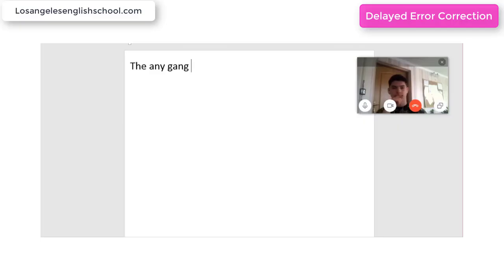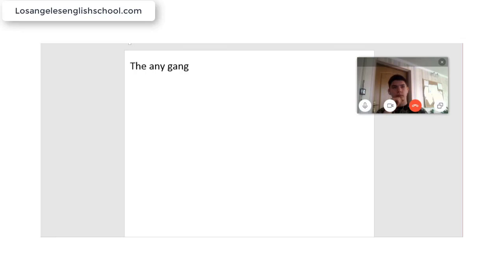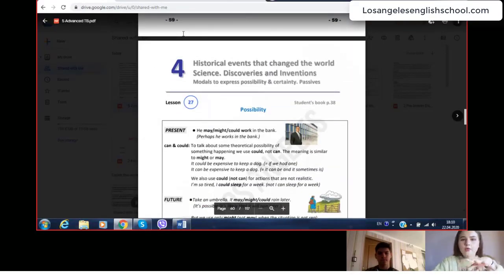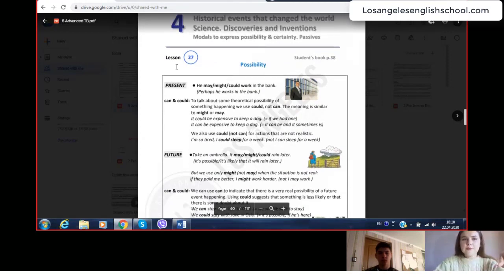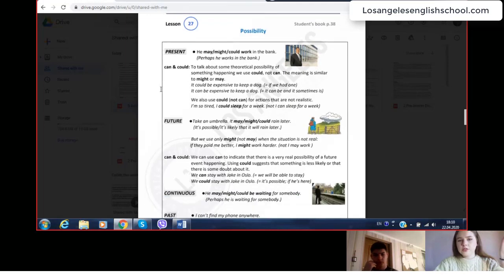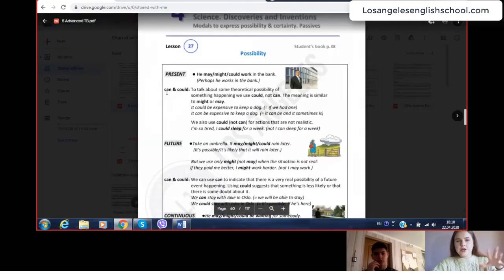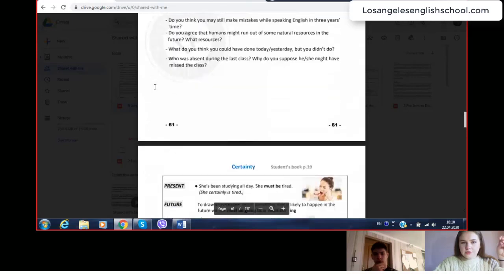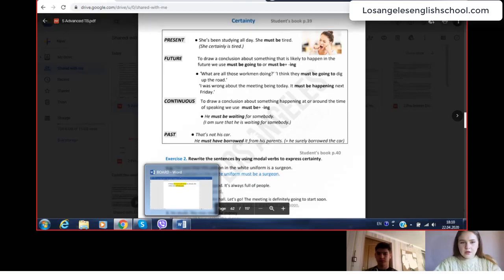Online one-on-one English Lesson on Skype / Intermediate Level / Article Discussion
Online one-on-one Lesson / Intermediate Level / Article Discussion "Street Gangs" / Crime prevention

At Los Angeles English School we teach:
✔️ GENERAL ENGLISH
✔️ BUSINESS ENGLISH
✔️ ENGLISH FOR IT SPECIALISTS
✔️ IELTS/TOEFL PREPARATION

Do not forget to rate and comment!

English courses for adults and young adult learners "Los Angeles English School".